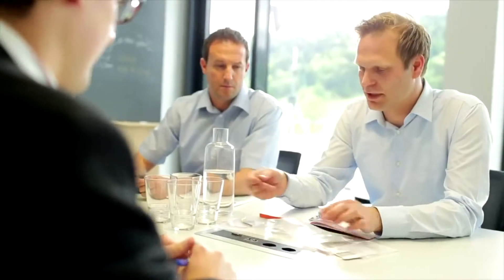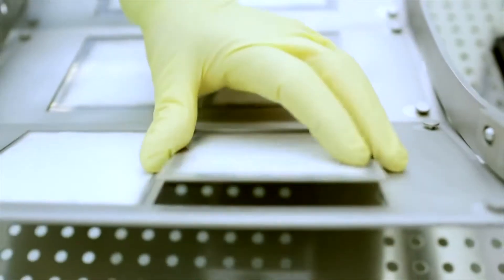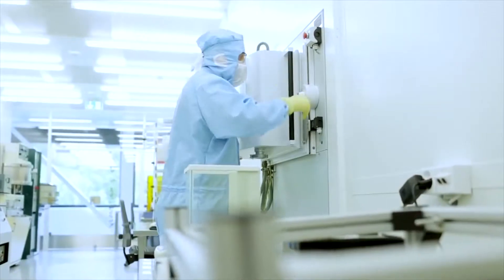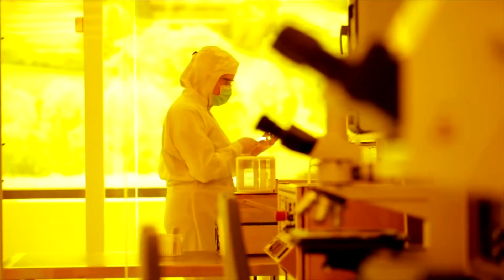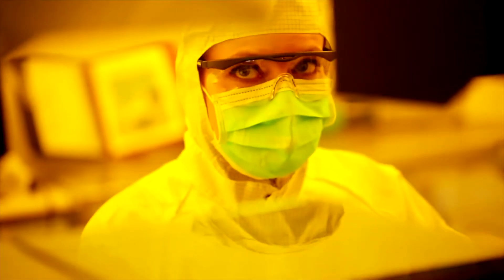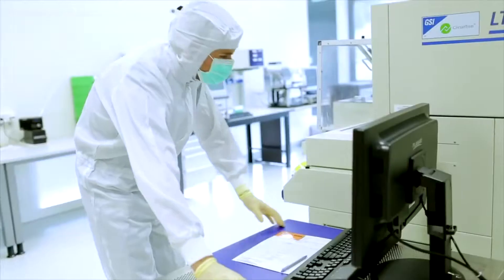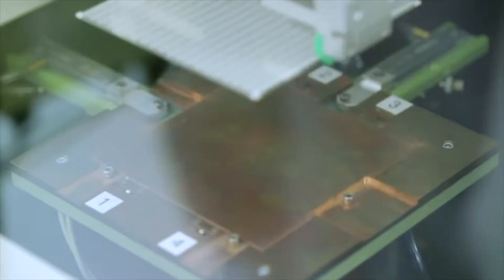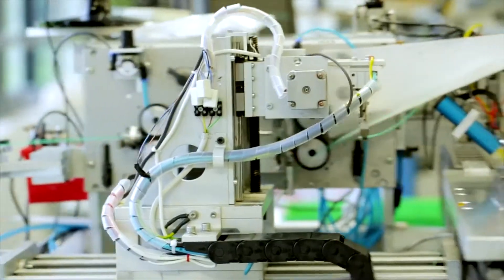Corporate Movie IST AG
Founded in 1991, Innovative Sensor Technology IST AG is headquartered in Ebnat-Kappel, Switzerland (canton St. Gallen), in the mountainous region of Toggenburg. With around 250 employees we are a leading sensor specialist that focuses on the individual needs of our customers.

IST AG is a company of the Endress+Hauser Group, headquartered in Reinach in north-western Switzerland. The Endress+Hauser Group is among the global leaders in measuring instruments, services and solutions for industrial process engineering.